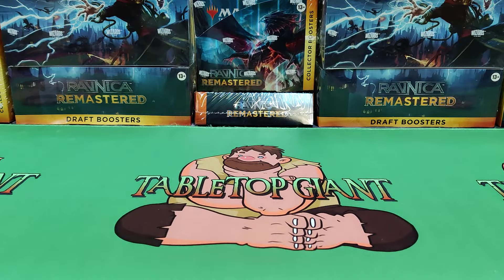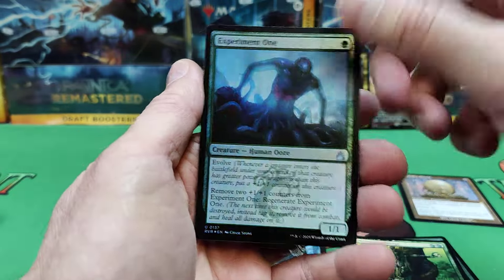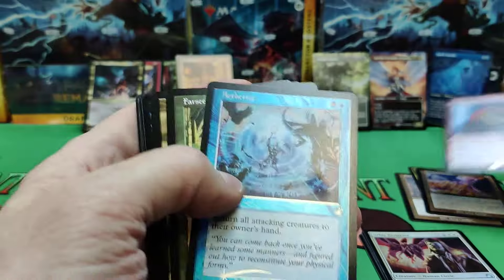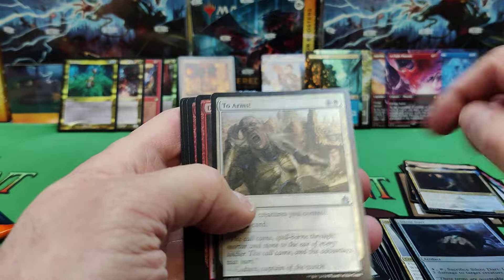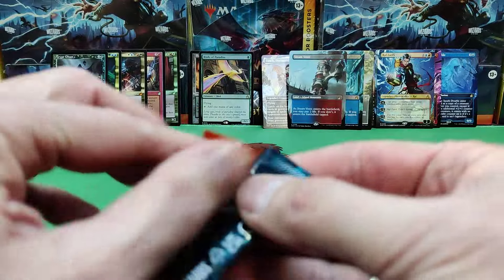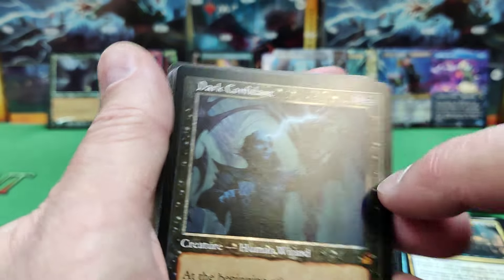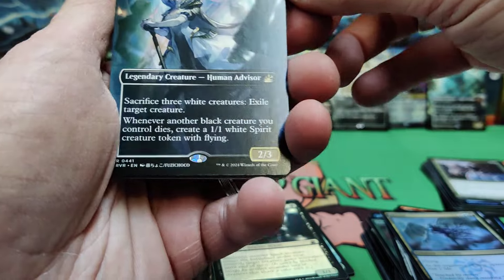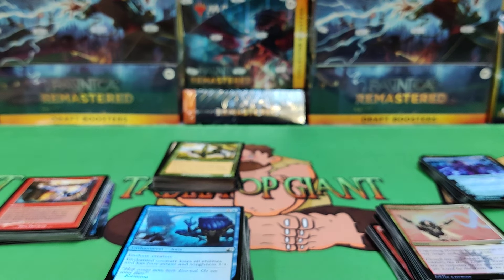Ravnica Remastered Serialized hunt! Collector booster opening.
For all your Hobby needs, MTG, Pokemon and FAB.
Watch us open all your favorite hobby cards.